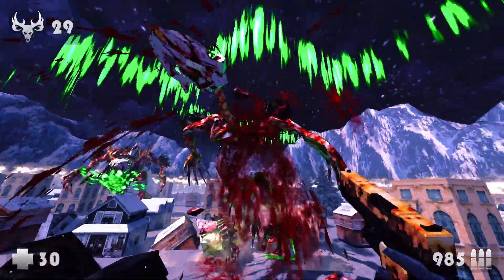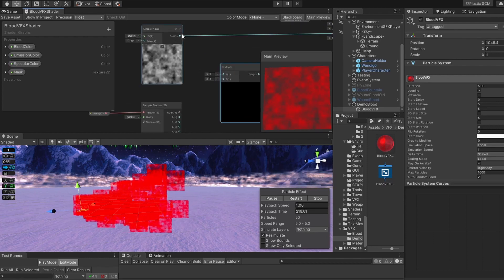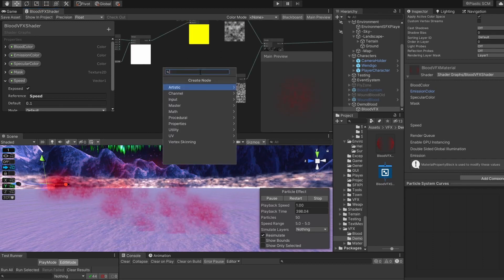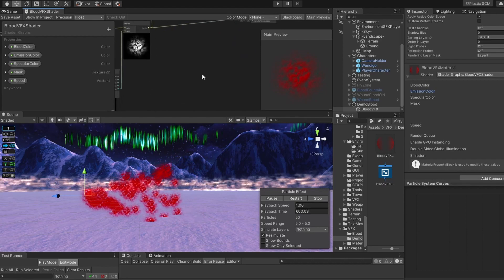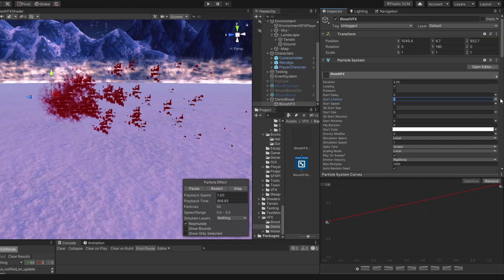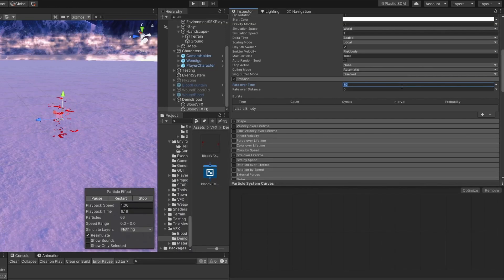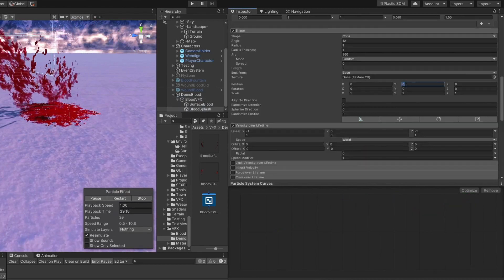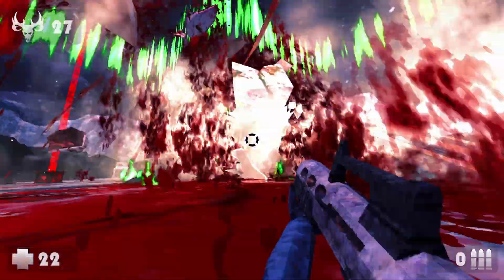Spectacular Blood VFX in Unity! || PBR Shader Graph + Particle System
I take blood showers every morning and I highly recommend you to do the same! In this video you will learn how to create your own spectacular blood fountain with the use of PBR Shader graph and particle system. No textures required (beside the default Unity particle sprite as a mask), everything is done proceduraly. Don't forget to have fun!